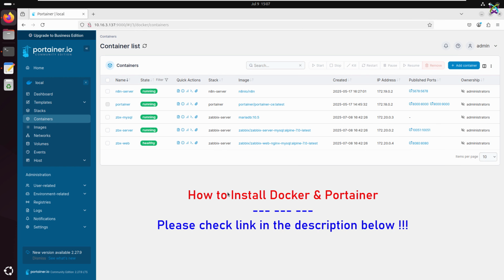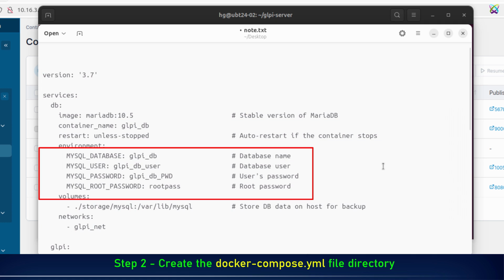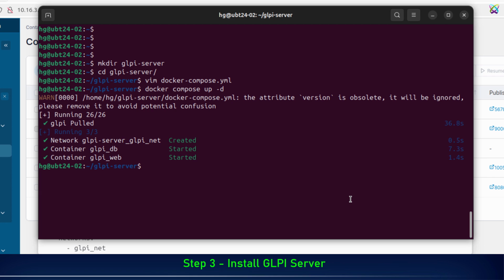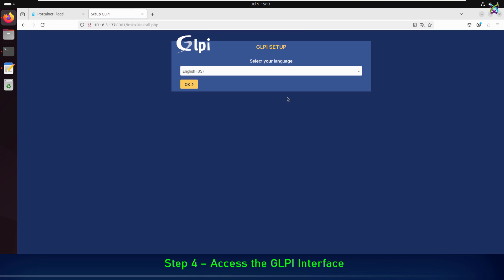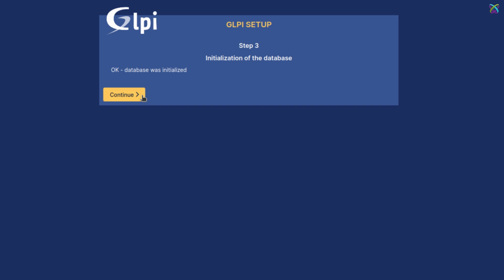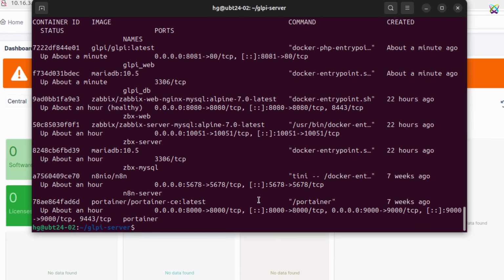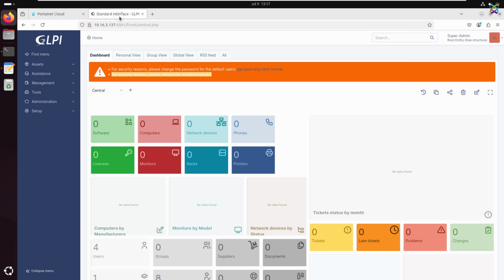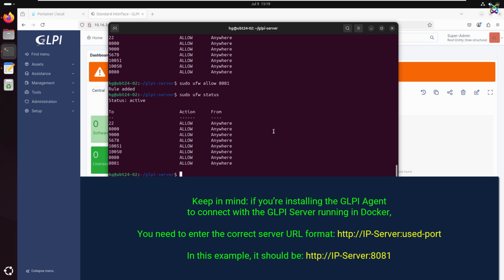Docker - How to Install GLPI Server with Docker on Linux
Docker - How to Install GLPI Server with Docker on Linux Ubuntu | Debian-based | CentOS | AlmaLinux

📌 Docker tutorials